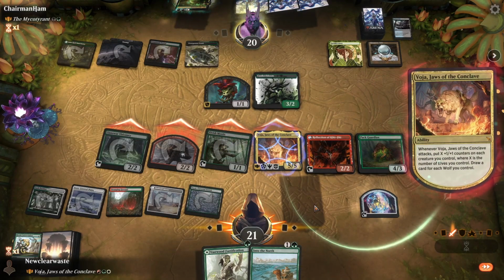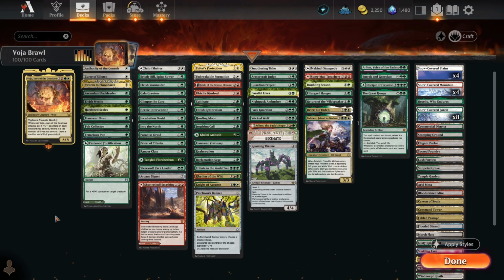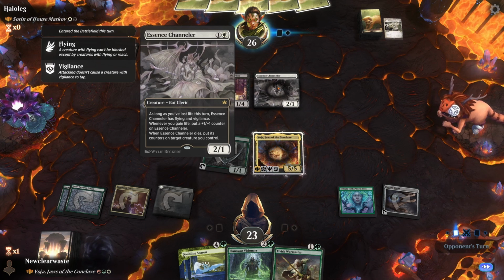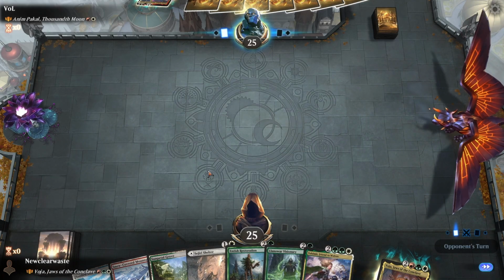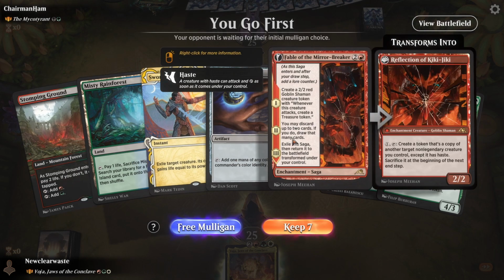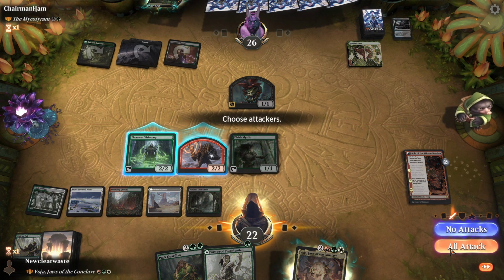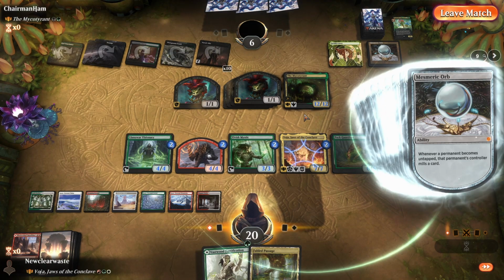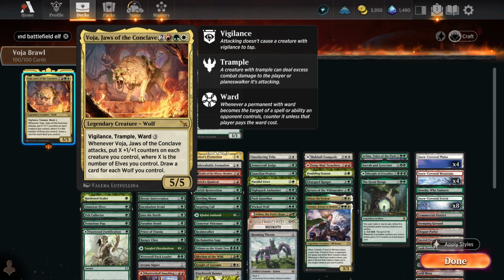🔴🟢⚪ Voja, Jaws of the Conclave - Brawl [MTG Arena]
0:00 Deck Intro:
4:19 Game 1
10:22 Game 2
12:02 Game 3
16:30 Game 4
26:16 Deck Review